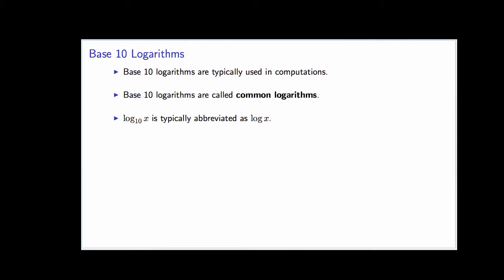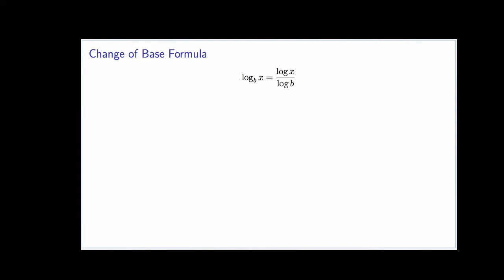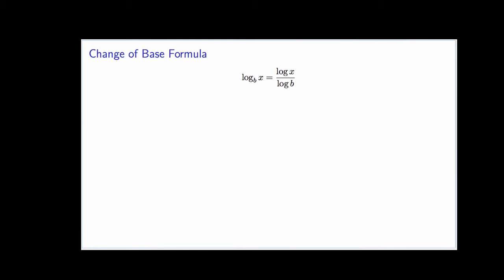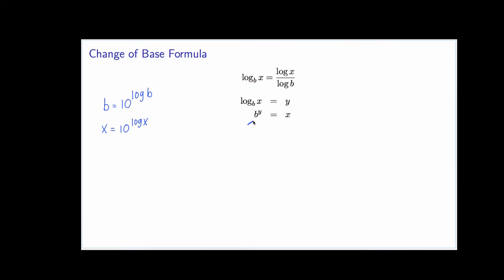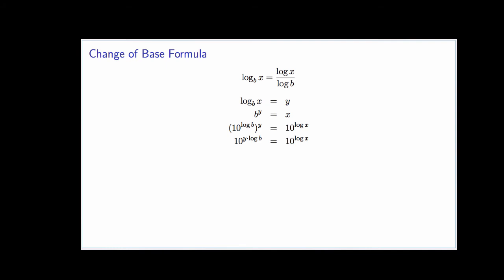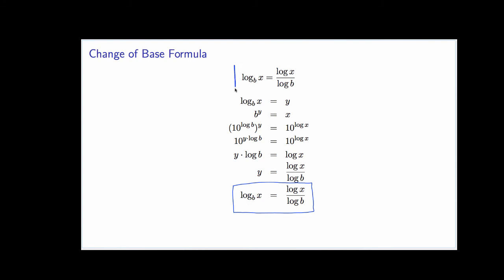Exponentials and Logarithms #8